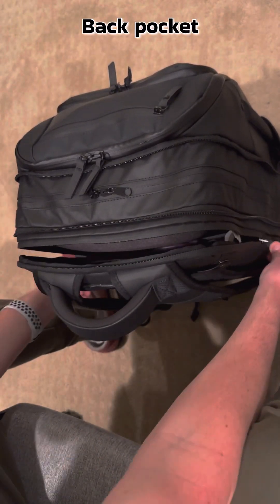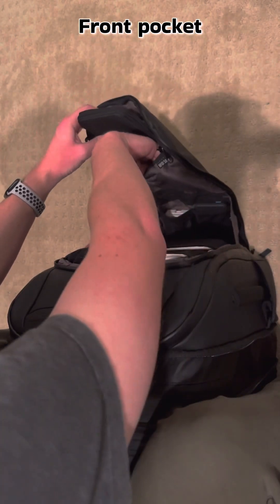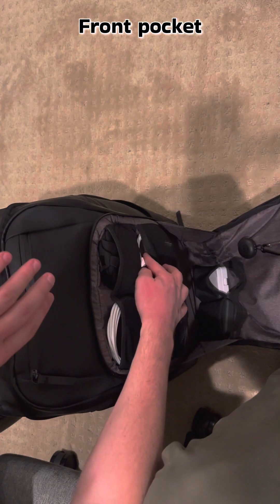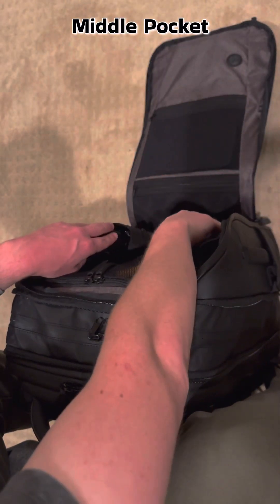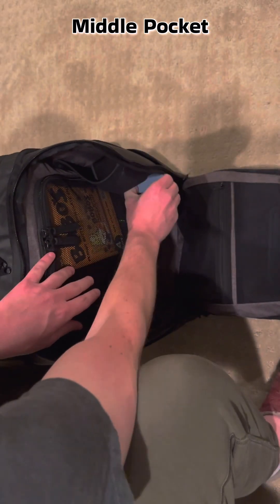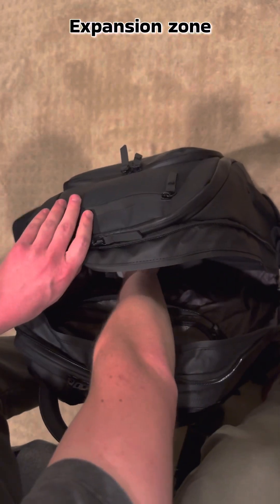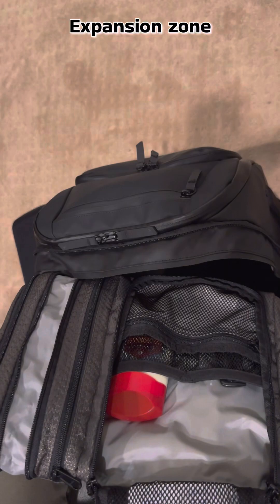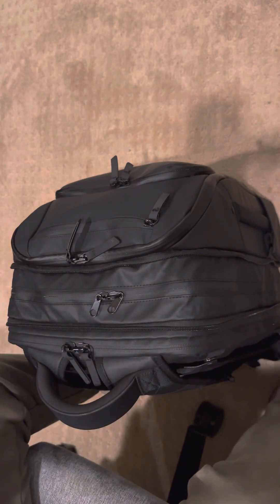Nomatic Backpack Overview